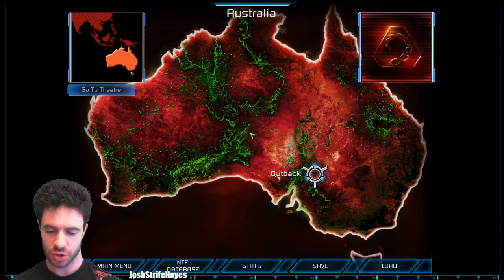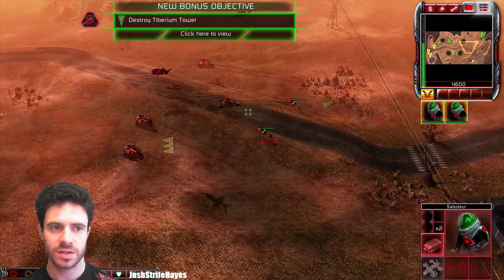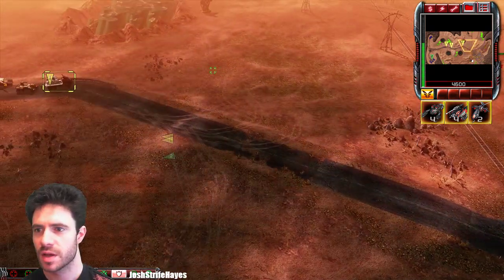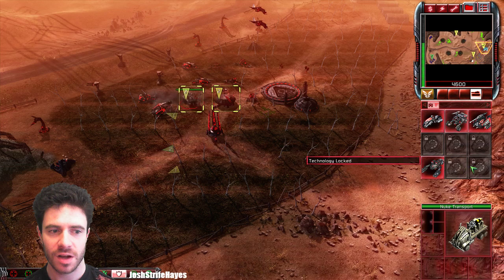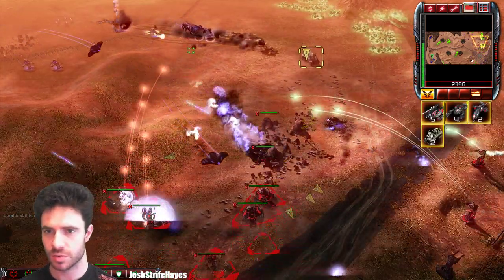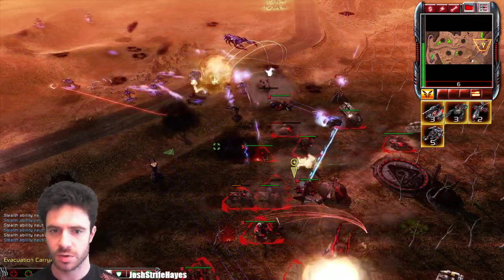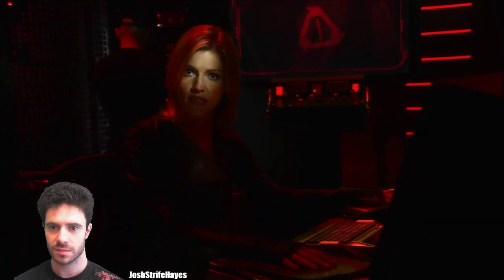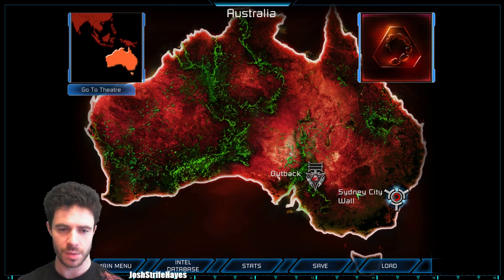Strife Plays COMMAND AND CONQUER 3: TIBERIUM WARS - 027 - NOD Mission 10: Outback